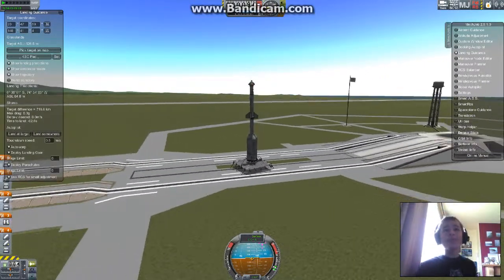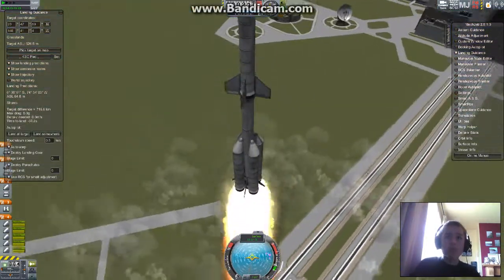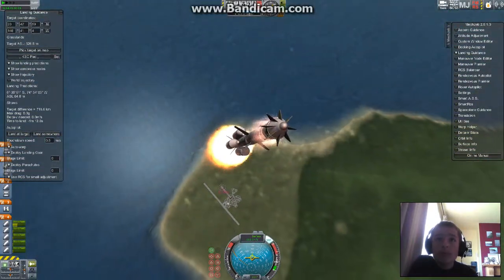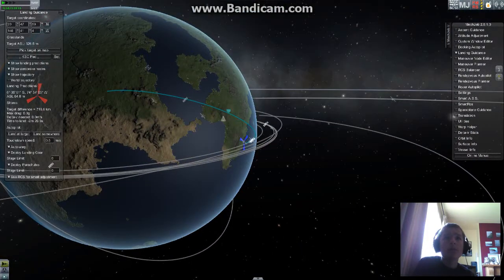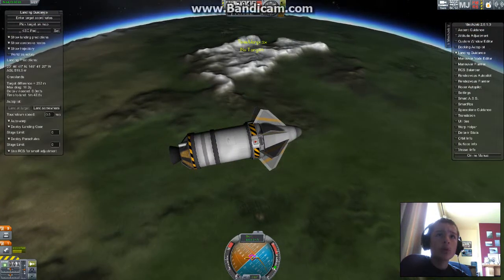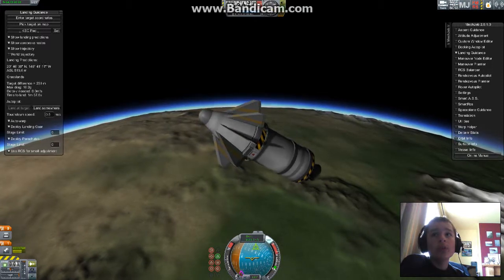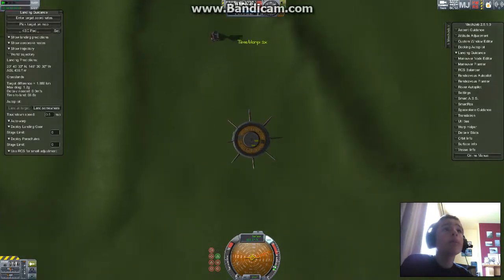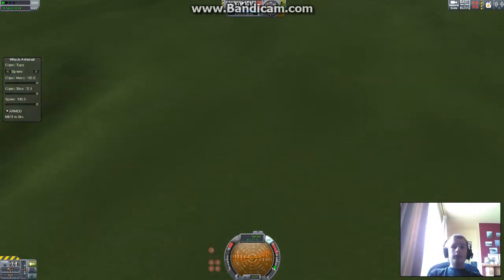KSP: ICBM to KSC 2